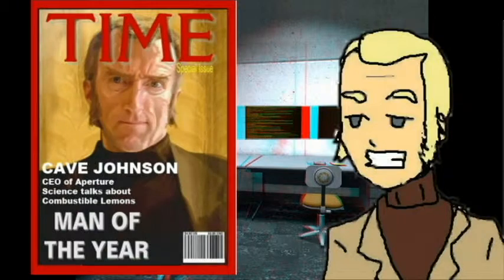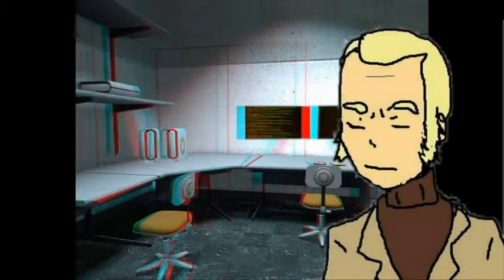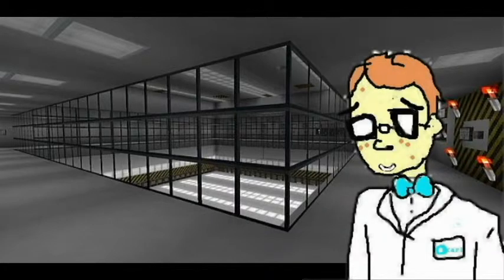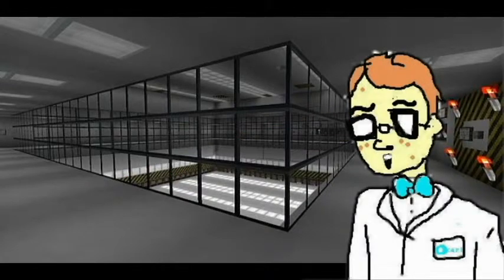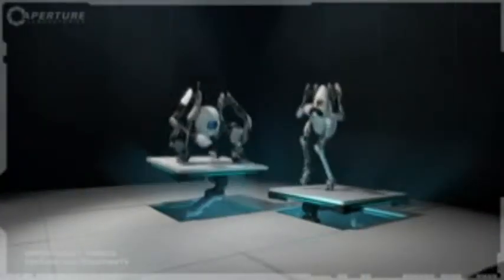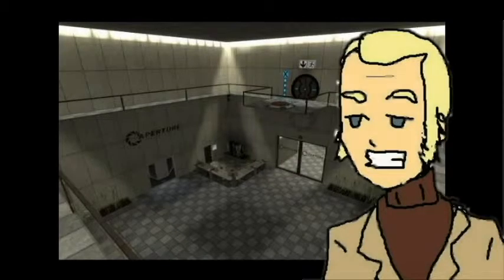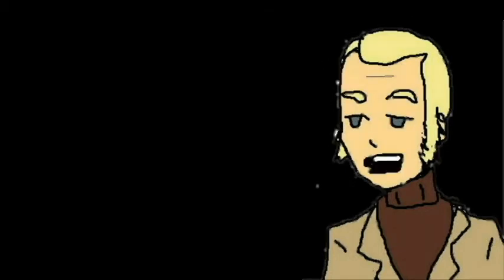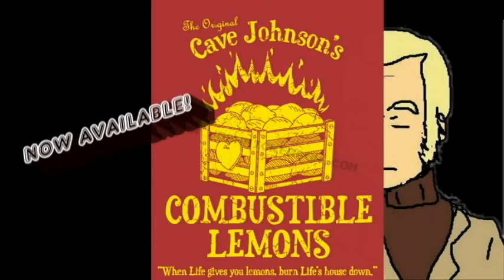Aperture Science BANDAID Stem Cells Infomercial (Fanmade)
Katelyn and Thomas' Stem Cell Research Product for Mrs. Rodney's Anatomy class.

Stem Cells can do wonderfully fantastic things, and for Aperture Science, Fantastic DOES mean FANTASY.

Ever sever an arm? Leg? Head? Do you find you're recently unable to locate several of your vital internal organs? Bleed no longer! Aperture Science is here to cater to your Scientific needs!

Our latest technology utilizes stem cells in our Babyfluid Aperture Nano DNA Altering Individual Device or BANDAID to heal all of your minor or fatal injuries!